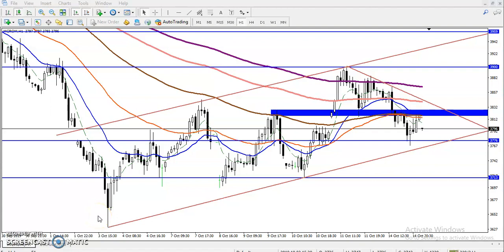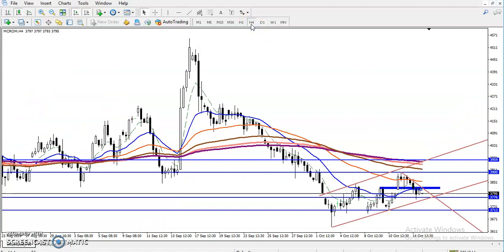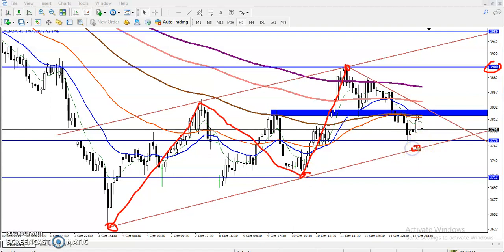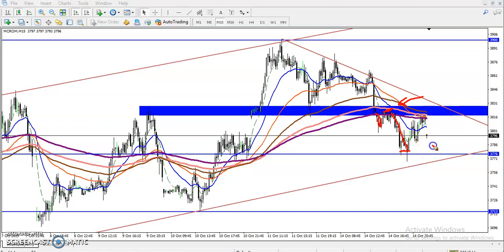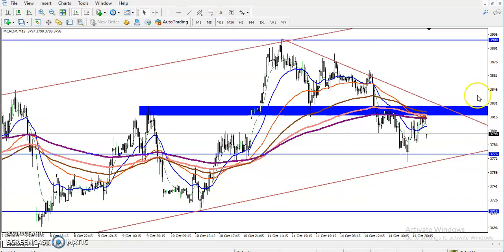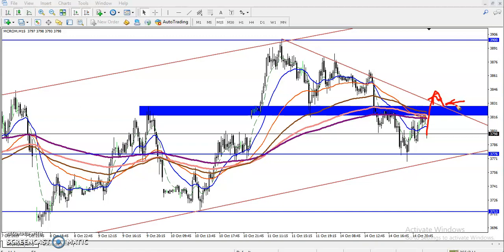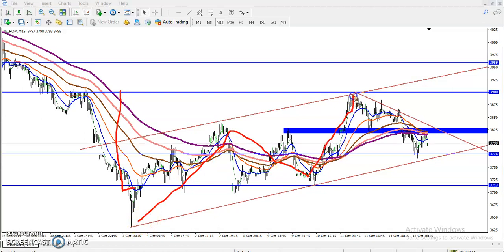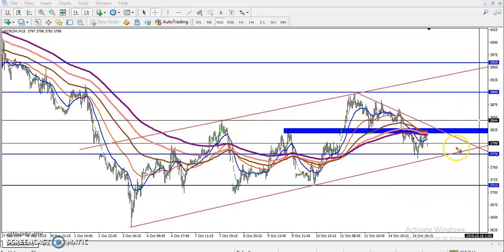Crude Oil Trading Strategy for entry and exit | Alice Blue